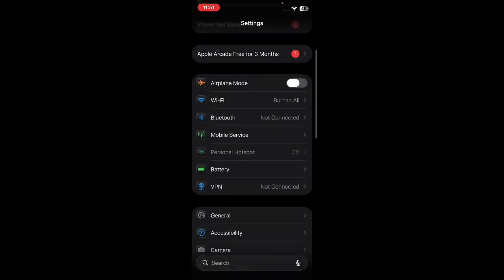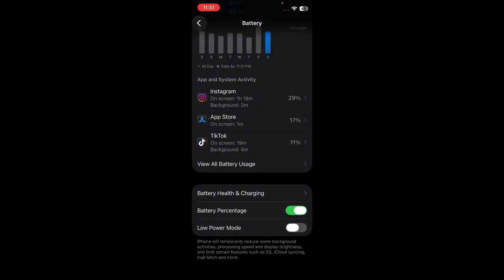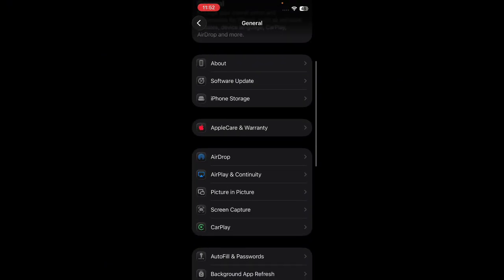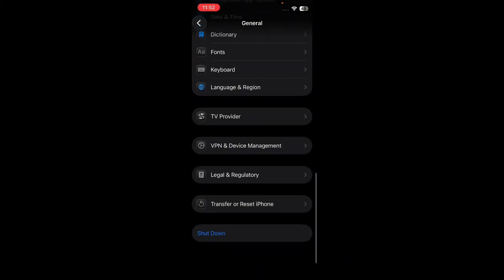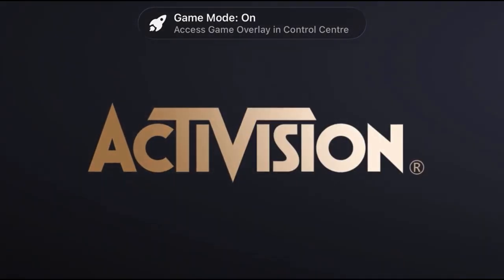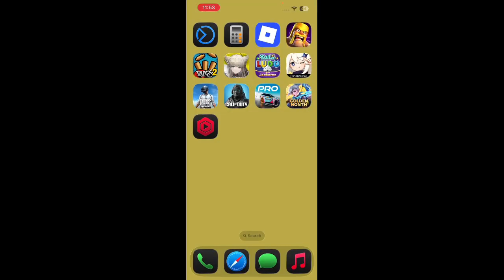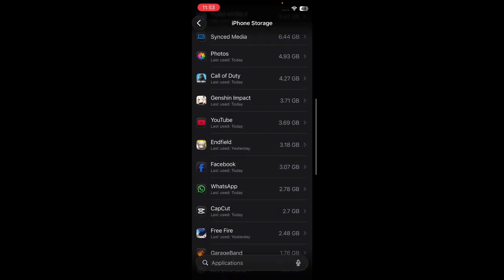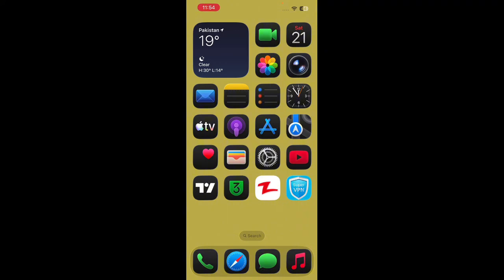iPhone Lagging in Call of Duty Mobile? Fix FPS Drops Fast! (2026 Guide)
Is your iPhone lagging while playing Call of Duty Mobile? Are you experiencing FPS drops, frame stutter, overheating, or sudden performance issues during matches?

In this video, I’ll show you how to fix FPS drops and boost performance in Call of Duty Mobile on iPhone using simple iOS settings that actually work.

Lag and frame drops usually happen due to overheating, background apps, wrong graphics settings, low storage, or iOS update bugs.

In this guide, you’ll learn:
• Best graphics settings for stable FPS
• How to reduce overheating
• iPhone settings that improve gaming performance
• How to stop stuttering during gunfights
• Quick tricks to boost FPS instantly

Works on all iPhones running the latest iOS version.